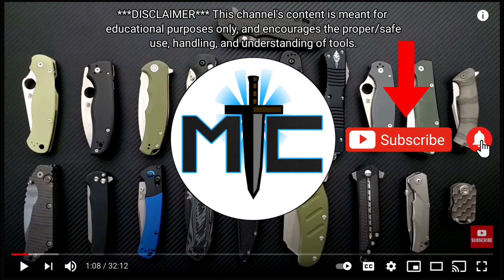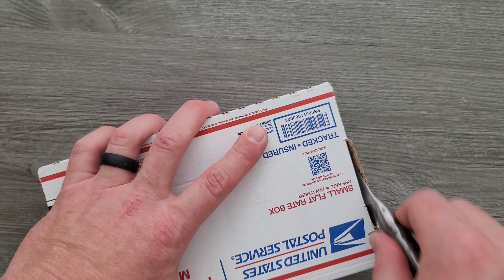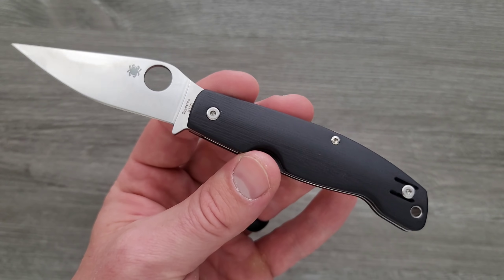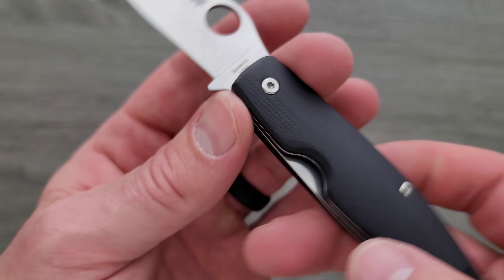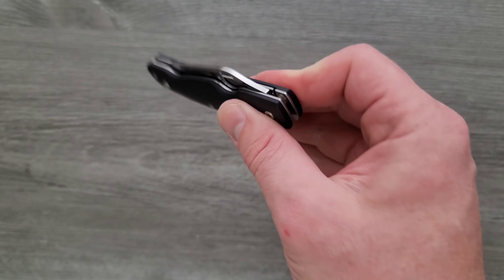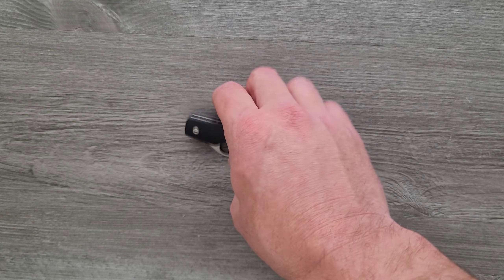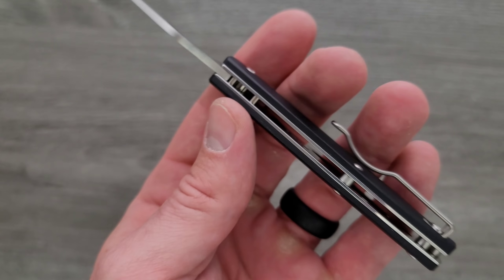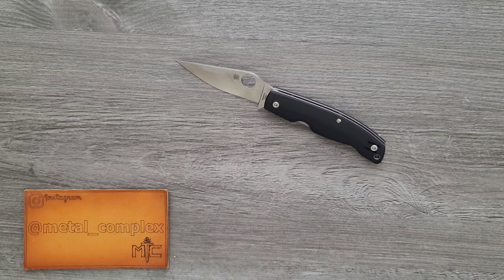Unboxing a Spyderco Knife That's Just a Little Bit Fancy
Unboxing the Spyderco Pattadese.